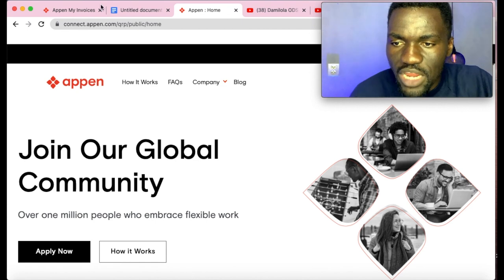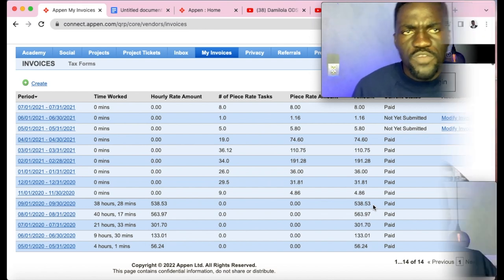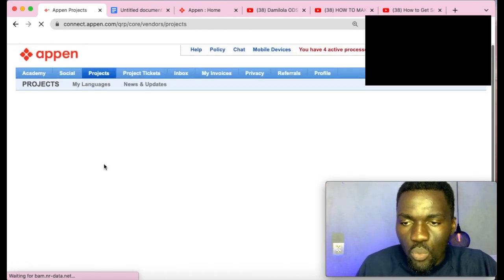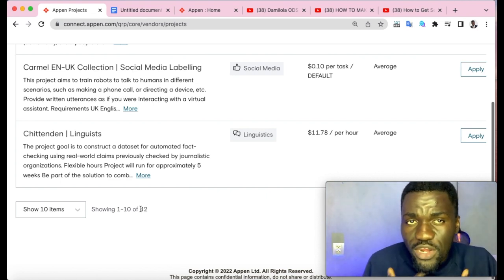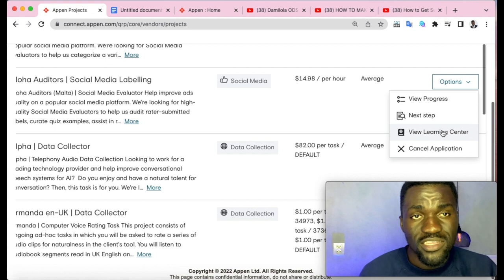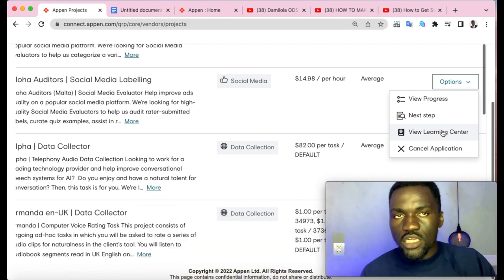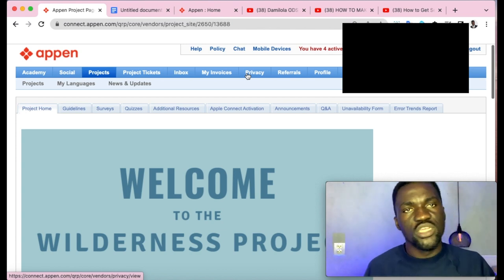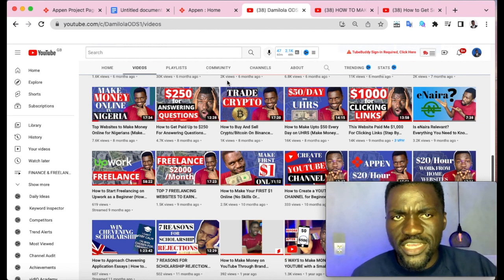How I Made Over $2,000 Doing Appen Data Entry Jobs (Work From Home)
In this video, I wil show you my secret strategies for making money on Appen doing data entry jobs and working from home. Appen is a leading AI and data entry platform in the world.

Join my Telegram Channel to never miss out on any updates from me